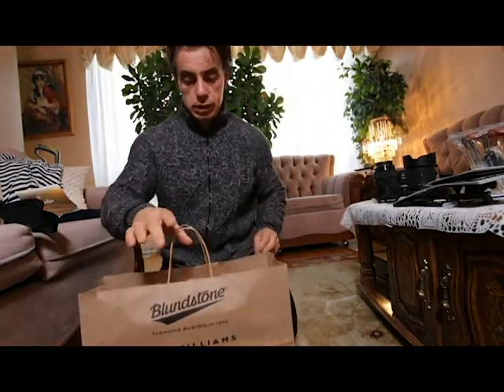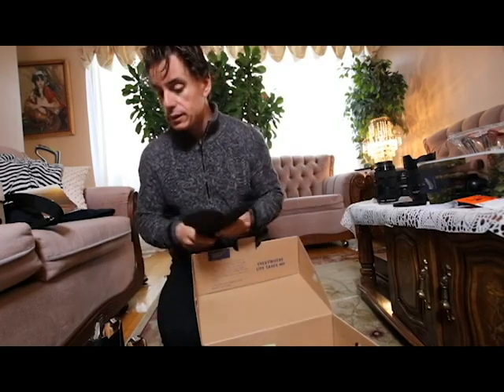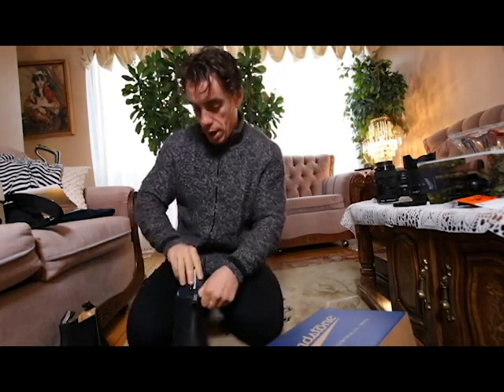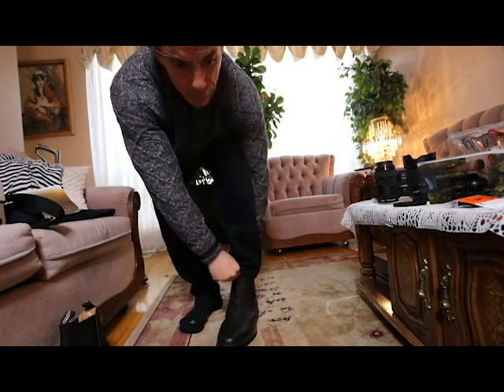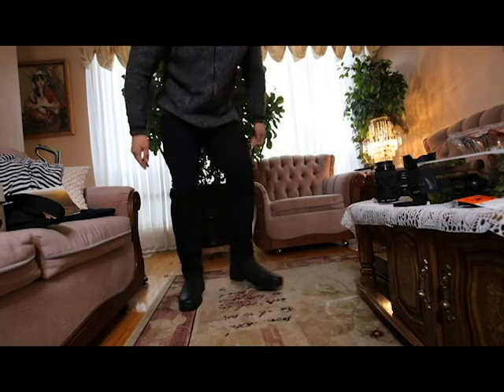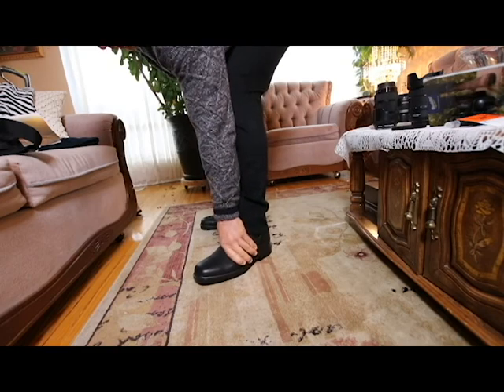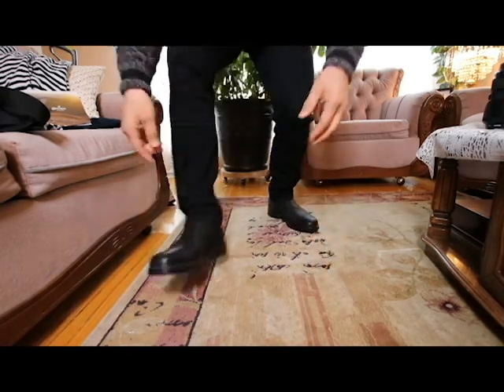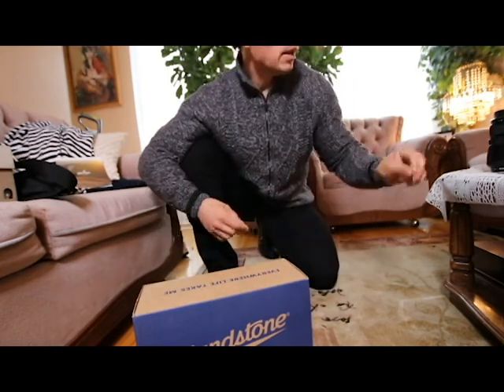Blundstone Boots Unboxing and Review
First pair of Blundstones ever, which is quite sad after experiencing how comfortable they are. I’m not much of a footwear guy, very simple, but that’s changing as of today.
First day wearing these Blundstone 068 Chisel Toe Dress Black, and thankfully before leaving the house and putting these boots to the test of Canadian weather, I did an unboxing and little review. With winter coming soon, lots of snow, ice, salt, freezing temperatures, this Blundstone boot review going to get very intense and extreme.
Its beautiful how something simple as good, comforting, quality boots and clothing can make you look forward to winter, and I loom forward with putting these Blundstone boots to the test and sharing my experience with you so you can make your decision to buy your own pair and make life more comfortable wherever it takes you 😊

Coach George Tsanis